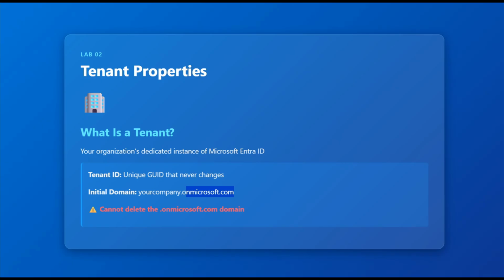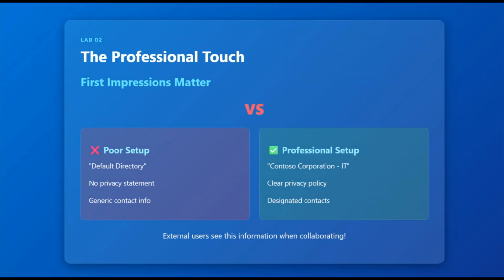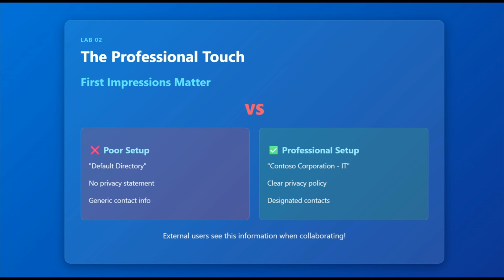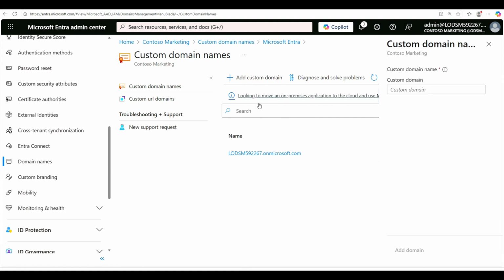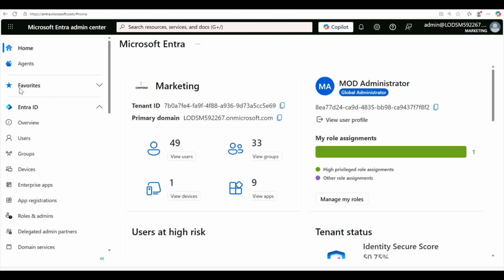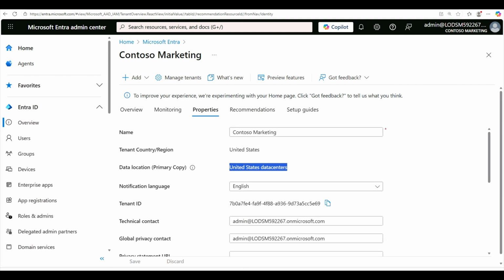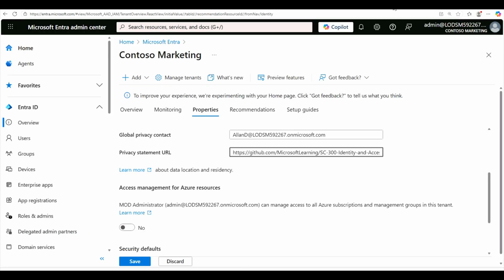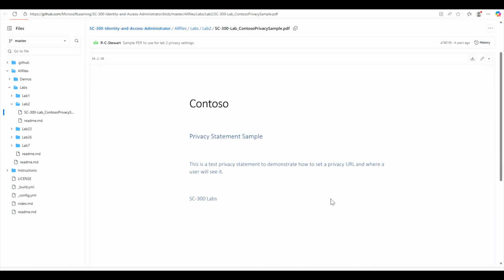Azure SC-300 Lab 02: Microsoft Entra ID Tenant Properties Configuration | Azure Identity Foundation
Description:
Learn how to properly configure Microsoft Entra ID (Azure AD) Tenant Properties for the SC-300 certification! This tutorial covers all essential tenant settings and best practices for Azure identity management.

🎯 What You'll Learn:

What is a Microsoft Entra ID Tenant?
Tenant ID and Initial Domain Names
Country and Data Residency Settings
Tenant Display Name Configuration
Privacy Information and Compliance
Technical Contact Management
Privacy Statement Requirements
Custom Subdomains Creation
GDPR Compliance Considerations
Professional Tenant Configuration

⚡ Hands-On Lab Includes:
✓ Reviewing and updating tenant properties
✓ Configuring privacy information
✓ Setting up technical contacts
✓ Creating custom subdomains
✓ Understanding immutable settings
✓ Documentation best practices
🔐 Essential foundation for SC-300 Microsoft Identity and Access Administrator certification!
📚 Course: Azure Identity Labs Series
🎓 Level: Beginner to Intermediate
⏱️ Duration: 4 minutes overview + hands-on lab